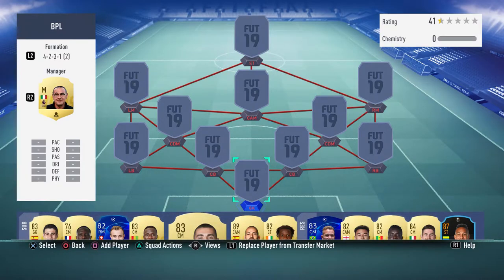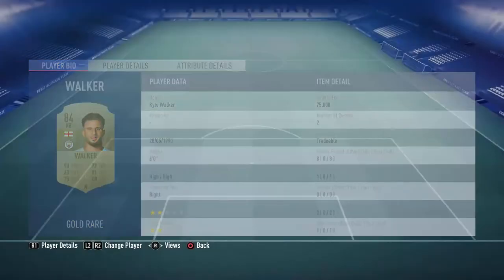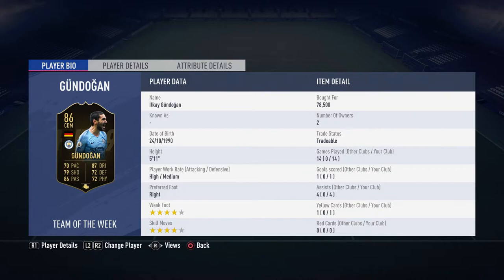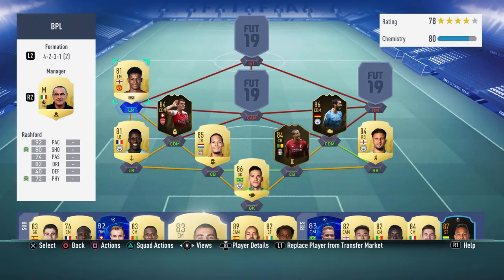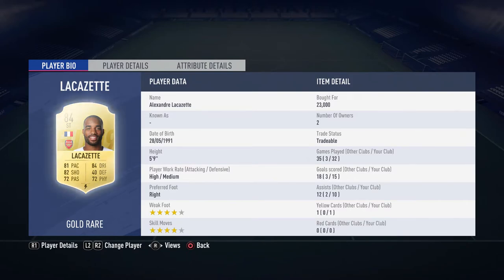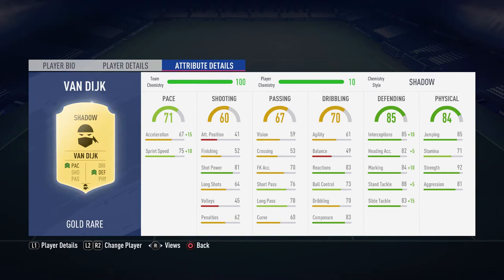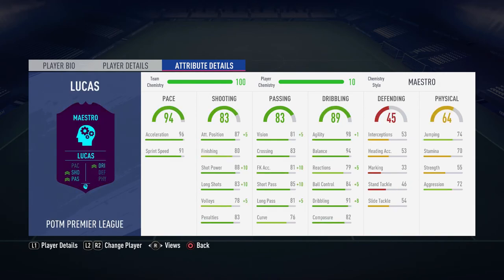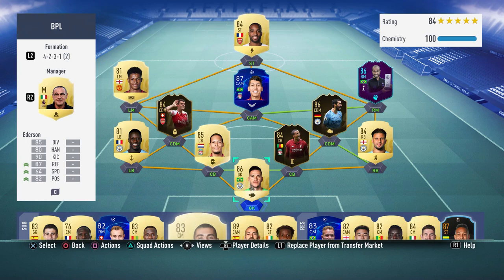FIFA 19 450K PREMIER LEAGUE SQUAD BUILDER | OP WEEKEND LEAGUE SQUAD BUILDER